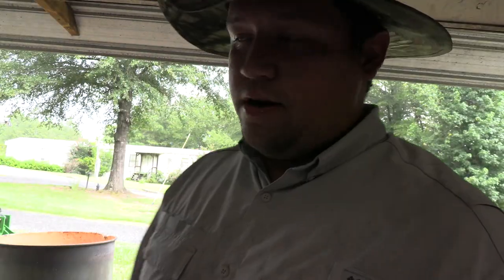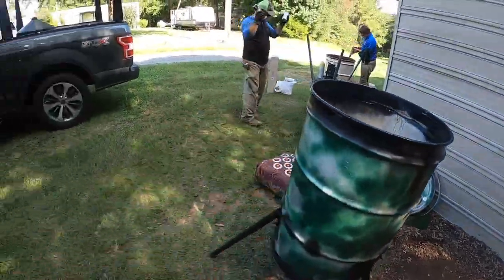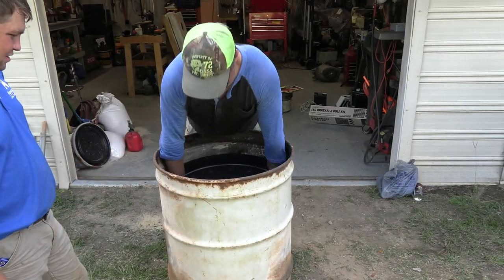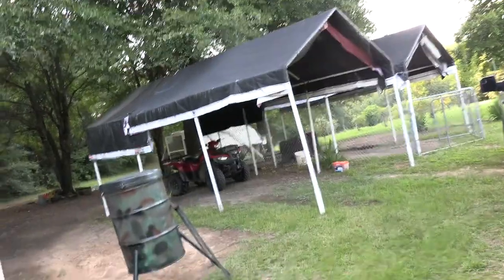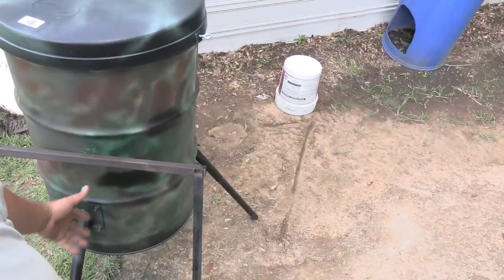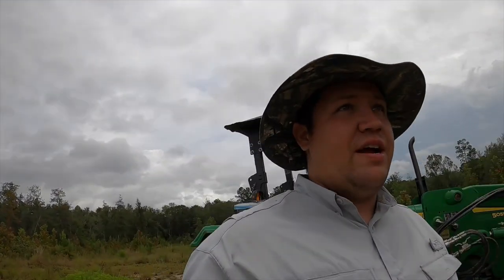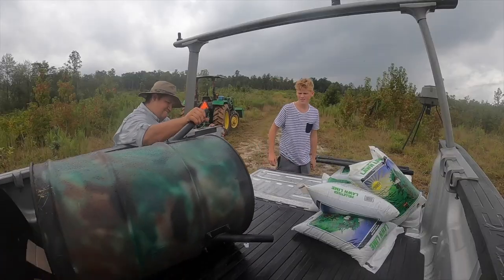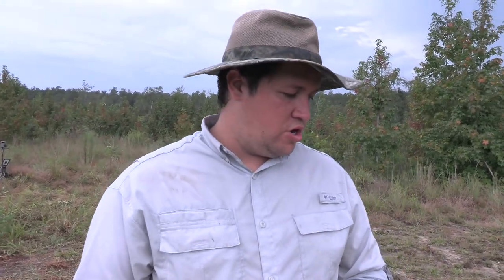Phase 1 of Whitetail season 2020 (Feeders, Cameras, And Tractors)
These are a few of the many steps we take in preparation of deer season. Lots of work goes into a few short months of hunting.